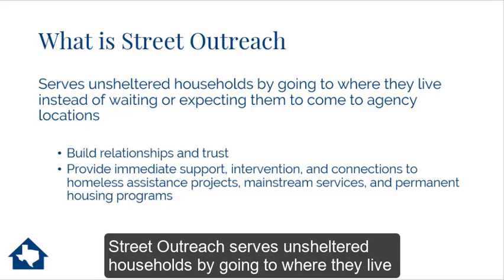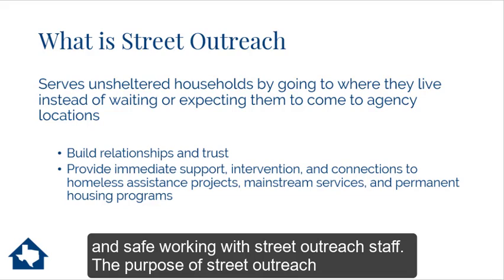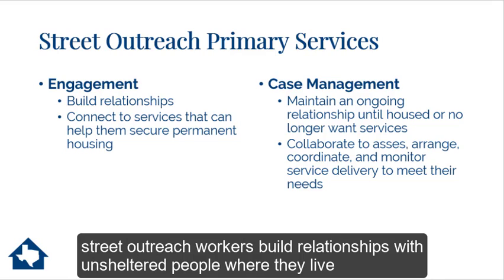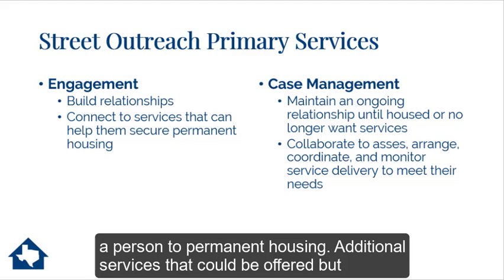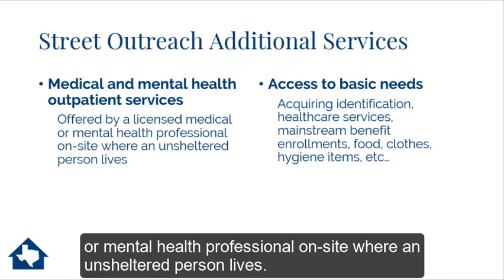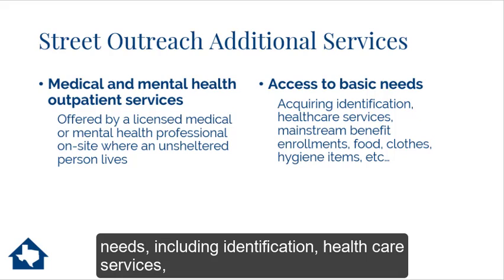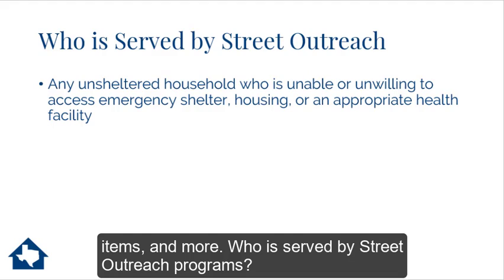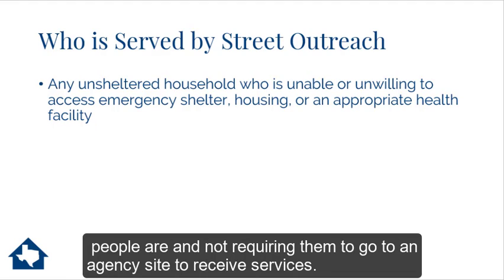Introduction to Street Outreach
Overview of Street Outreach, a program in which workers go to where unhoused people are to engage them, offer services, and help them find stable housing.